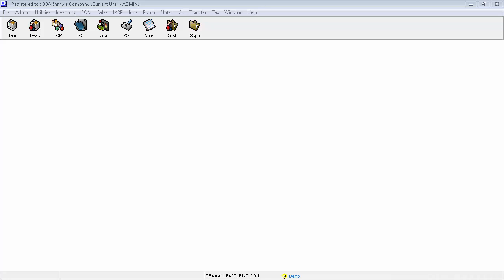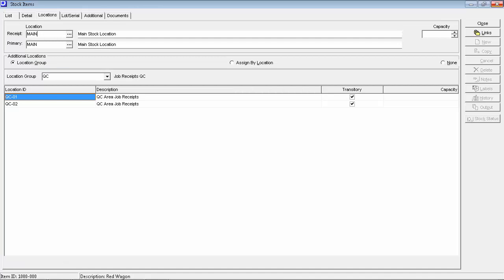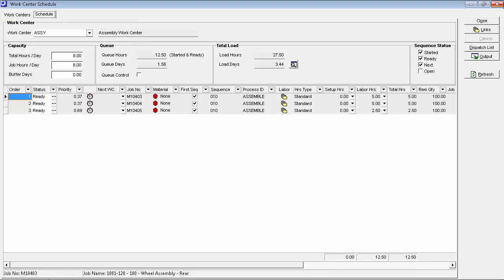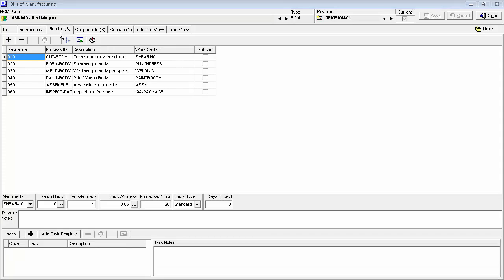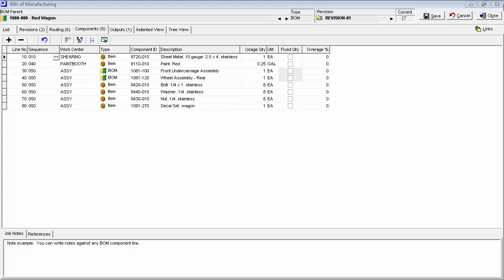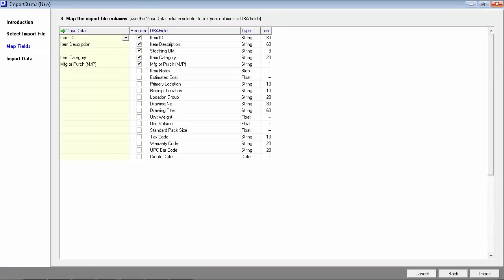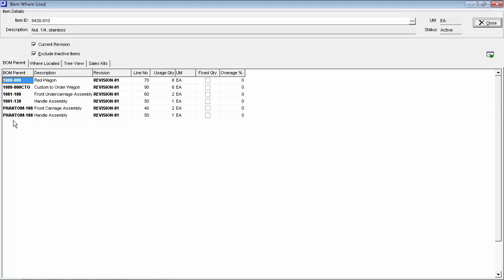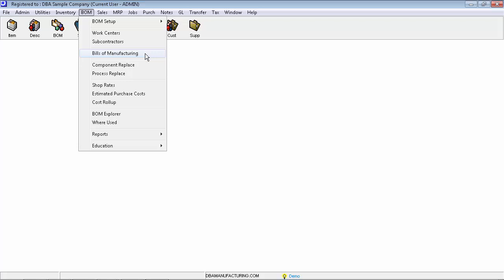Bill of Materials Overview - by DBA Manufacturing Software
The bill of materials (BOM) provides the work center and item specifications that drive Time to Shipment MRP, shop control, and product costing.